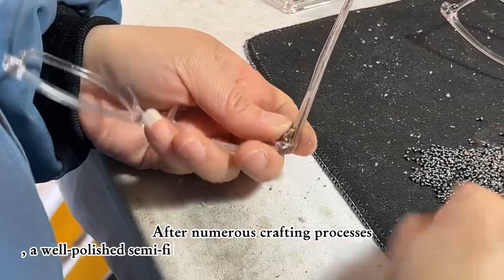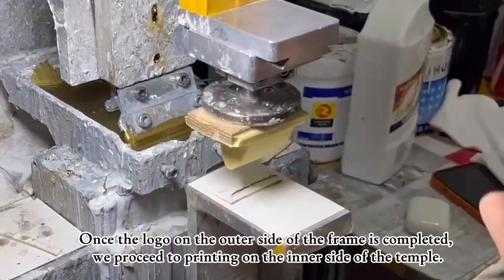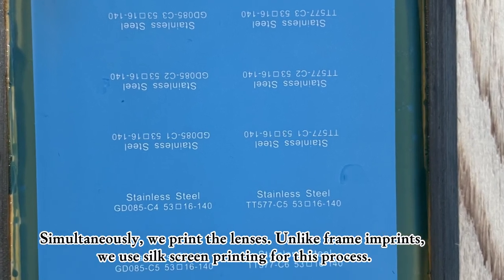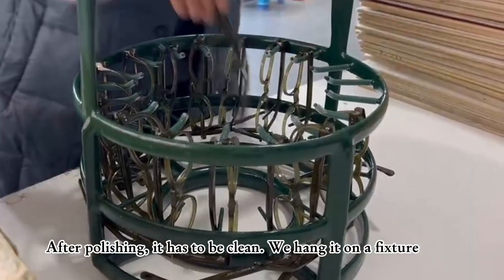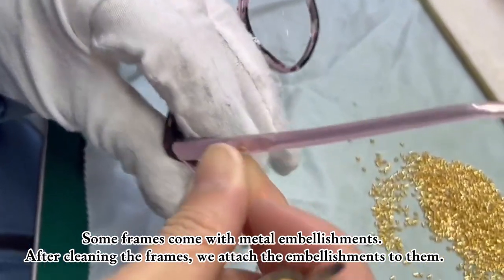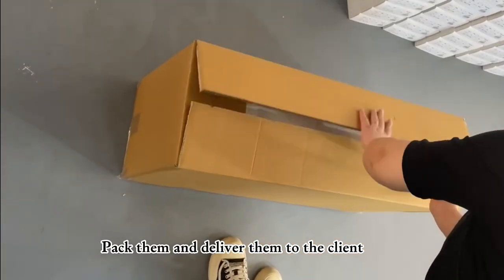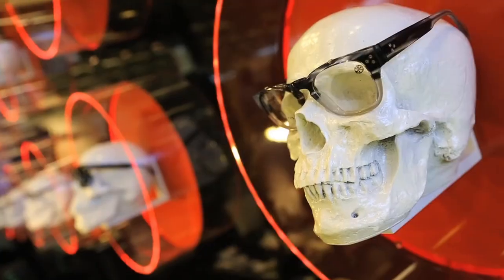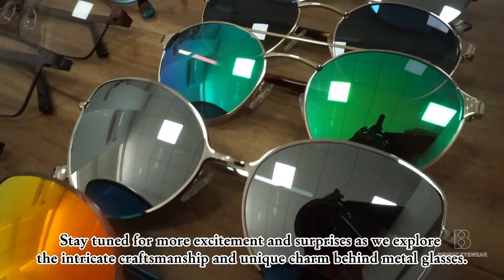Behind the Frame_6_Packaging Perfection-Acetate's Endgame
In this episode of "Behind the Frame," titled "Behind the Frame_6_Packaging Perfection: Acetate's Endgame," we take you through the meticulous final stages of acetate eyewear production. Discover the precision and care that go into every pair of glasses as we polish and package them, ready for you to cherish and wear.

Chapter:

0:18 Chapter0_Preparing the Foundation: Customizing Acetate Frames with Precision
1:39 Chapter1_Lens Integration: Assembling High-Quality Lenses in Acetate Frames
1:54 Chapter2_Signature Finish: Achieving the Perfect Polish for Acetate Eyewear
2:11 Chapter3_Ensuring Clarity: Advanced Cleaning Techniques for Premium Eyewear
3:00 Chapter6_Perfect Fit: Fine-Tuning the Shape for Comfortable Acetate Eyewear
3:14 Chapter7_Quality Assurance: Final Inspection by a Renowned Eyewear Manufacturer
3:27 Chapter8_Ready for the World: Expert Packaging and Labeling in the Eyewear Factory
3:49 Chapter9_Valuing Craftsmanship: The Art Behind Classic Acetate Eyewear
4:29 Chapter10_Exploring Metal Eyewear: A Preview into Innovative Eyewear Designs

**Key Highlights:**

- Masterful Finishing Touches: Witness the final polish that elevates the elegance of acetate frames, ensuring each pair is flawless.
- Precision Packing: Learn about our specialized packaging process that protects the quality and craftsmanship of every acetate eyewear.
- Craft to Consumer: Follow the journey of our acetate frames from the hands of skilled artisans to a beautifully packaged end product, ready for distribution.
- Quality Assurance: See how Bright Eyewear ensures that every pair of glasses meets our high standards for quality and design.
- Innovative Design: Explore the unique designs and custom options available, showcasing our commitment to providing stylish, high-quality eyewear.

Bright Eyewear is your trusted partner in the eyewear industry, specializing in OEM/ODM services. Our commitment to craftsmanship, quality, and customer satisfaction sets us apart as a leading glasses manufacturer and optical frame manufacturer.

Our Services:

- OEM / ODM
- Custom eyewear design and manufacturing
- Precision-crafted acetate and metal , PC, TR90, CP, G850, CA Frames
- A wide range of eyewear, including classic acetate frames, designer sunglasses, and innovative optical frames

Join us on this journey through the art and science of eyewear production. "Behind the Frame" is more than just a series; it's a window into the dedication behind every pair of glasses we create.